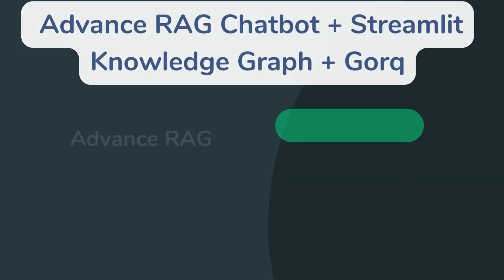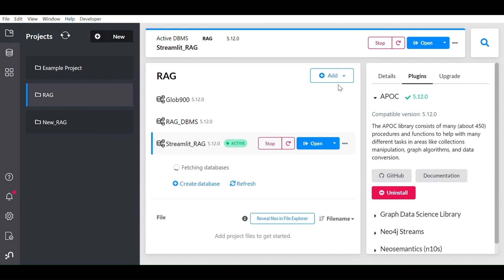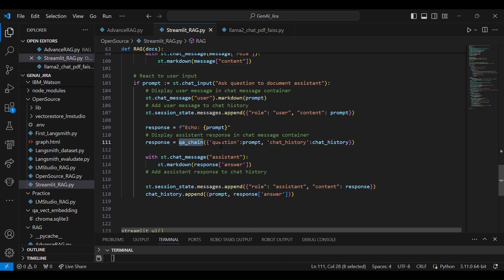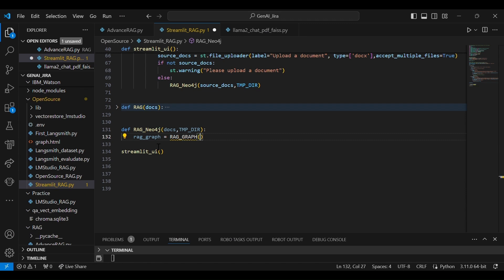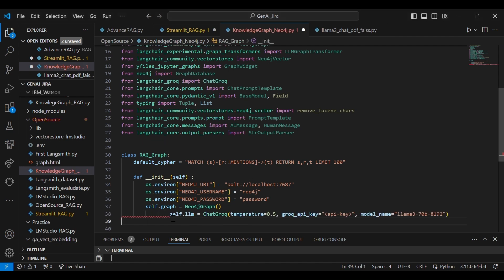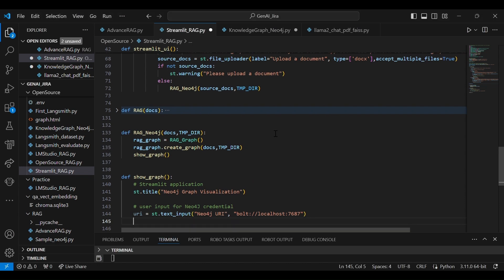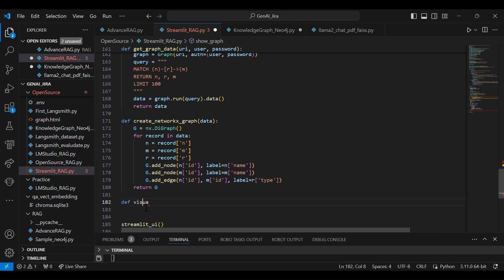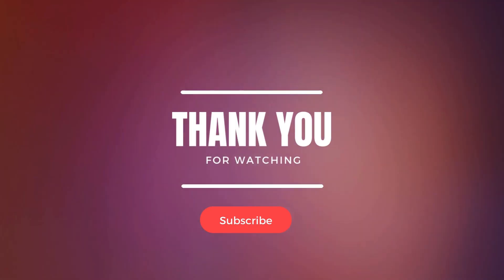Build AI app with Graph RAG | RAG with knowledge graph | Advance RAG | Graph RAG with Neo4J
Udemy discount link for "Agentic AI & RAG - AWS Bedrock, Google Vertex AI, S3, Lambda":

Udemy discount link for "Complete Gen AI: Basic to Agent AI, RAG, Bedrock, Vertex AI"

Udemy discount link for "AI Agent :Beginners guide on Agentic AI CrewAI AutoGen"

streamlit advance rag combining vector and knowledge graph with groq api
streamlit advance rag combining vector and knowledge graph with groq api key
streamlit advance rag python code for knowledge graph generation
streamlit advance rag python code for knowledge graph llm
streamlit advance rag python code for knowledge graph embedding
streamlit advance rag python code for knowledge graph creation
streamlit advance rag python code for knowledge graph completion
streamlit advance rag python code for knowledge graph code
streamlit advance rag python code for knowledge graph chatbot
streamlit advance rag python code for knowledge graph and llm
streamlit advance rag python code for knowledge graph application
streamlit advance rag python code for knowledge graph and rag
streamlit advance rag python code for knowledge graph and embedding
streamlit advance rag python code for knowledge graph based search
streamlit advance rag python code for knowledge graph development
streamlit advance rag python code for knowledge graph example
streamlit advance rag python code for knowledge graph extraction
streamlit advance rag python code for knowledge graph learning
streamlit advance rag python code for knowledge graph generative ai
streamlit advance rag python code for knowledge graph open source
streamlit advance rag python code for knowledge graph neo4j
streamlit advance rag python code for knowledge graph rag
streamlit advance rag python code for knowledge graph retrieval
streamlit advance rag python code for knowledge graph query
streamlit advance rag python code for knowledge graph questions
streamlit advance rag python code for knowledge graph training
streamlit advance rag python code for knowledge graph tokenization
streamlit advance rag python code for knowledge graph transformation
streamlit advance rag python code for knowledge graph transfer
streamlit advance rag python code for knowledge graph tutorial
streamlit advance rag python code for knowledge graph verification
streamlit advance rag python code for knowledge graph visualization
streamlit advance rag python code for knowledge graph implementation
streamlit advance rag python code for knowledge graph integration
streamlit advance rag python code for knowledge graph installation
streamlit advance rag python code for knowledge graph in nlp
streamlit advance rag python code for knowledge graph in python
streamlit advance rag python code for knowledge graph graphs
streamlit advance rag python code for knowledge graph graphs and rag
streamlit advance rag python code for knowledge graph graphs and llms
streamlit advance rag python code for knowledge graph with example
streamlit advance rag python code for knowledge graph with source code
streamlit advance rag python code for knowledge graph knowledge base
streamlit advance rag python code for knowledge graph knowledge
streamlit advance rag python code for knowledge graph ui
streamlit advance rag python code for knowledge graph ui design
streamlit advance rag python code for knowledge graph use
streamlit advance rag python code for knowledge graph
streamlit advance rag python code for knowledge graph youtube
Advance RAG chatbot with Streamlit for Knowledgegraph with Neo4j and Gorq